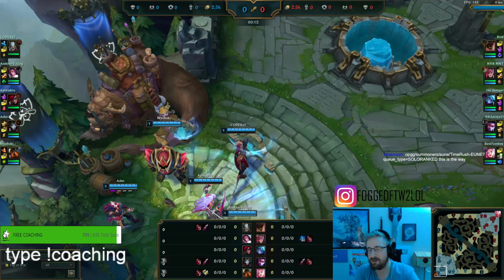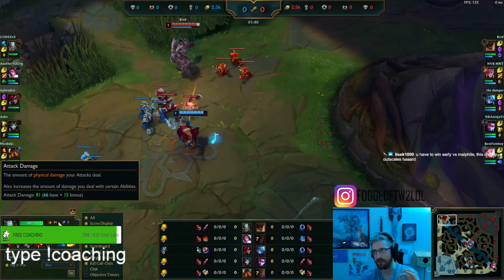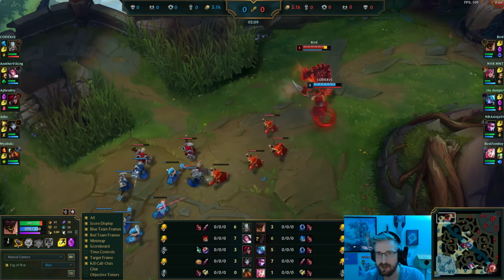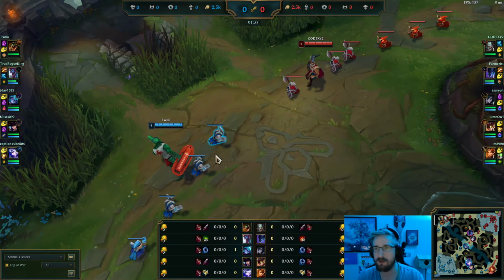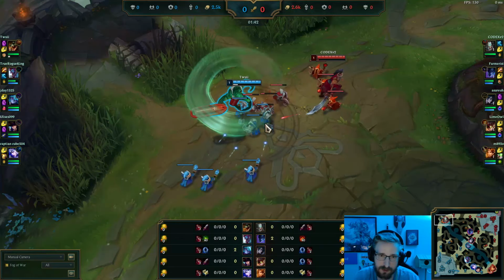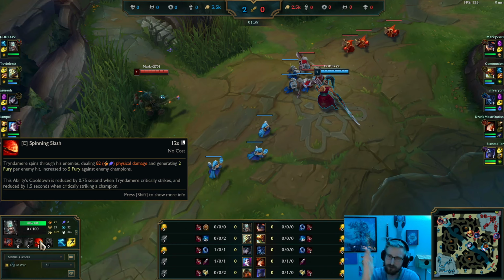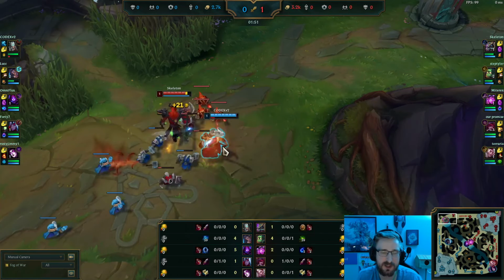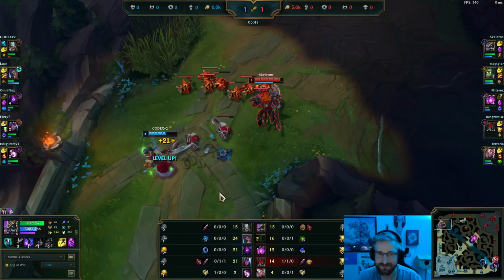My viewer said they can't climb out of low elo... so I showed them their mistakes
League of Legends Season 14 Tryndamere gameplay!